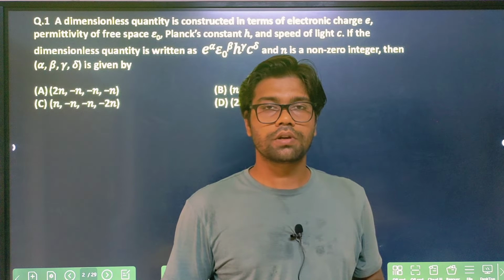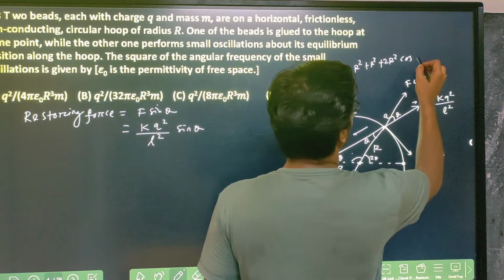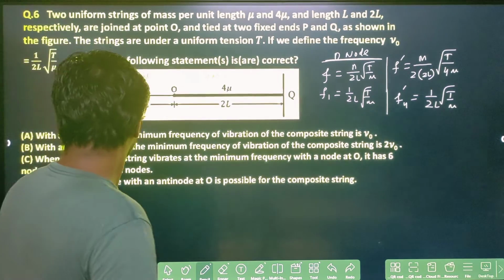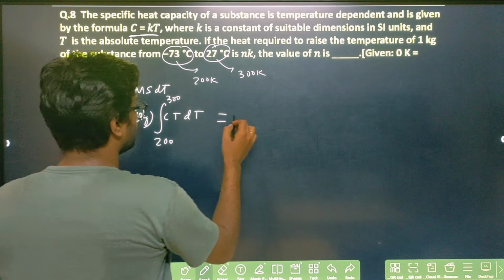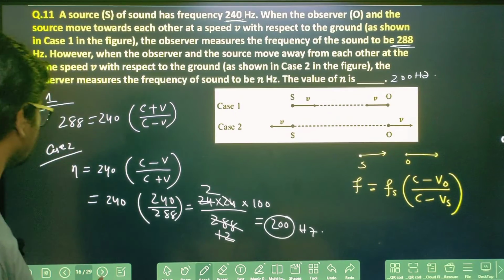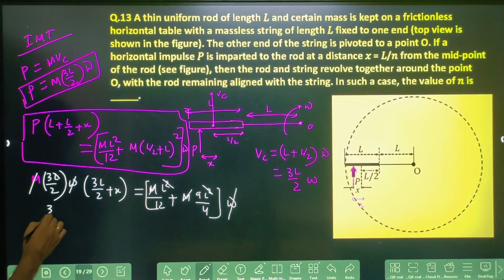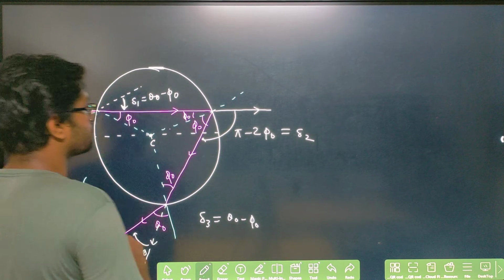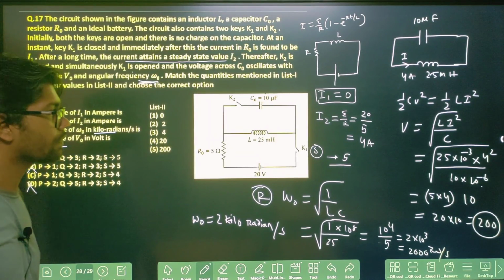JEE ADVANCED PAPER -1 SOLUTIONS (PHYSICS)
JEE(Advanced) physics paper 1 (2024) Solutions

paper 1